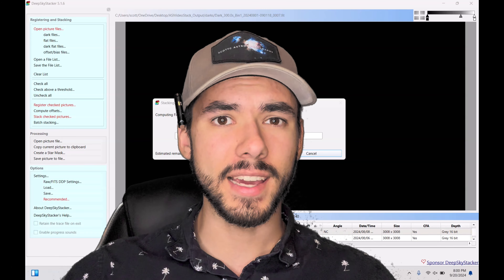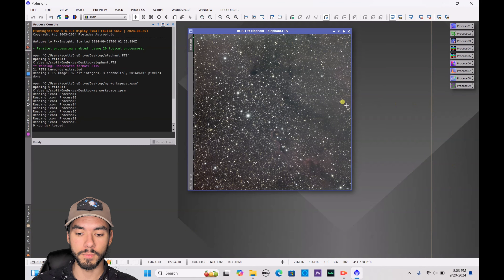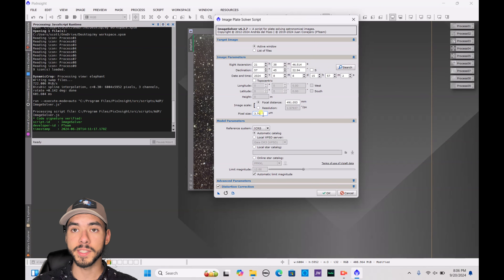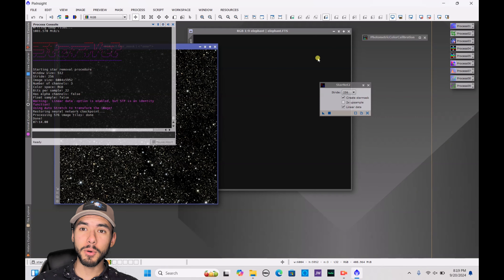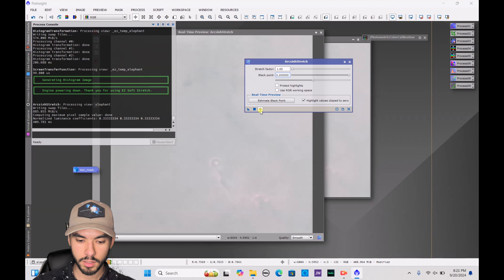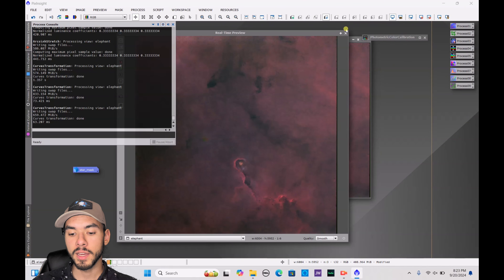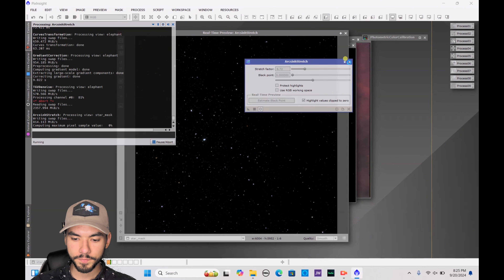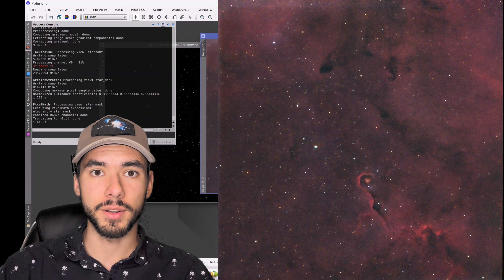PixInsight Processing: The Simple Way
In this video, we’ll explore the basics of PixInsight, a powerful software widely used for astrophotography image processing. Whether you're new to the platform or looking to refresh your knowledge, we’ll walk you through the essential tools and features that make PixInsight a go-to choice for processing astronomical images. You'll learn about the user interface, fundamental processes like calibration, stacking, and stretching, and how to apply various techniques to enhance your celestial photos. By the end, you’ll have a solid understanding of how to use PixInsight to bring out the best in your astrophotography projects!